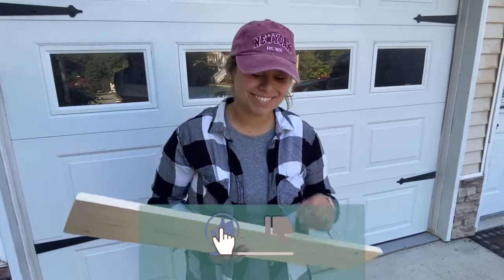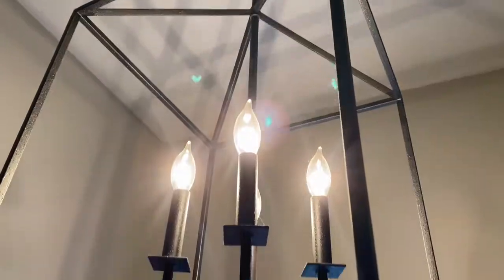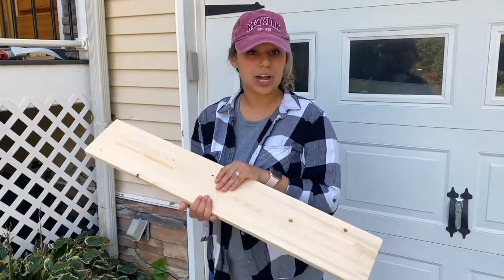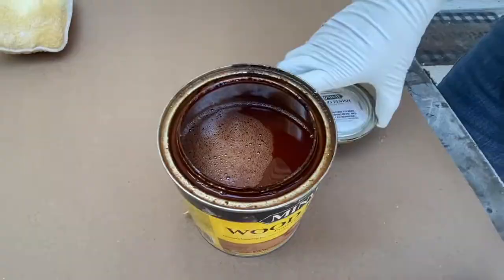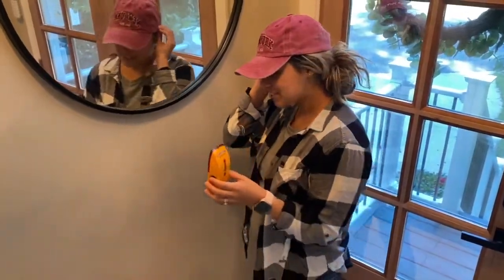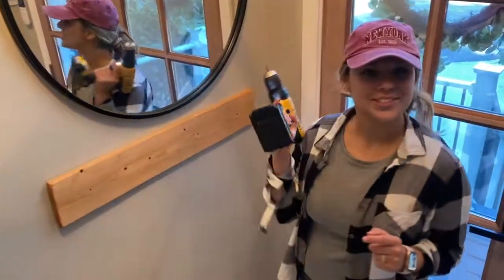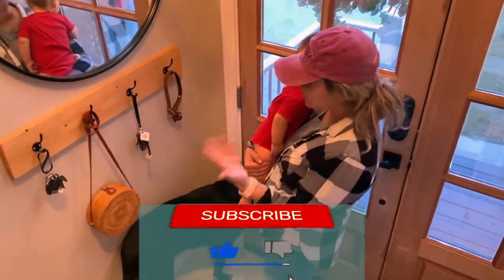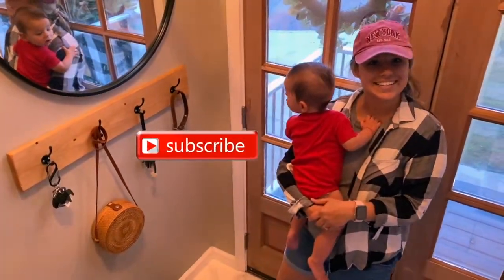Key Rack for Wall, How to Build your own Modern Key hook EASY!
Entry Wall Mirror

Hooks: Hobby Lobby but compatible are these
Similar hooks
Dewalt Sander
Sanding Pads: 120 grit
Special Walnut Stain or Home Depot
Screws or Everbilt #6 x1/2 in screws at Home Depot
Stud Finder
Dewalt Nail Drill
1X6 Wood: Home Depot (scraps)